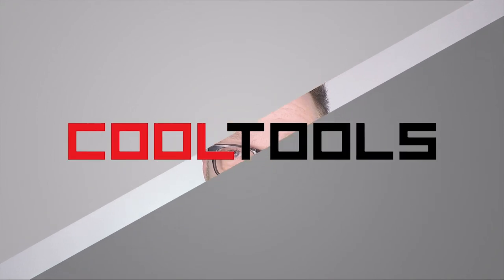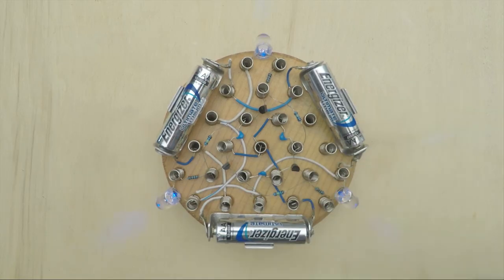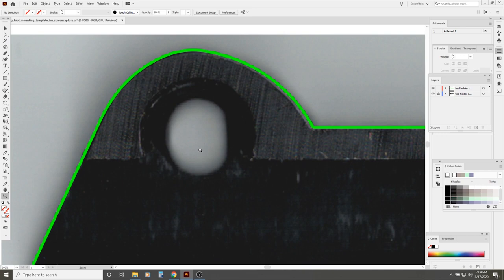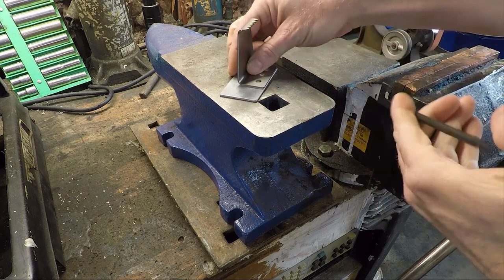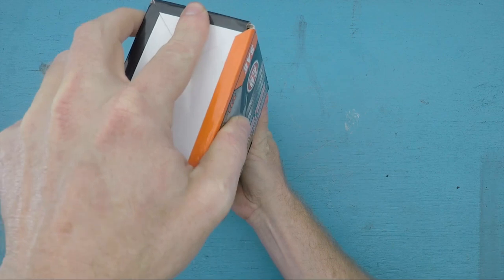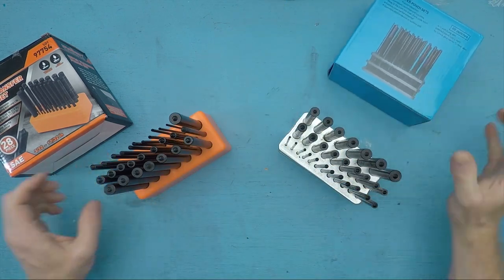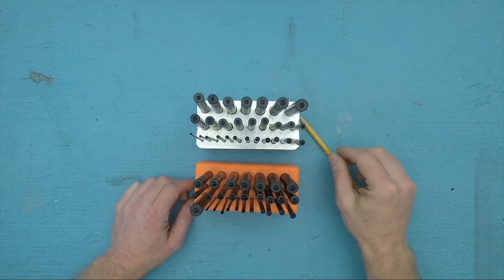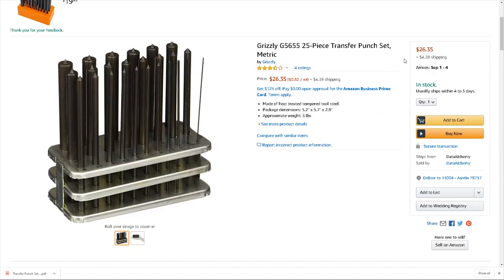Punch Drunk Part 3: Transfer Punches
Tools (Recommended):
HHIP 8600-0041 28 Piece Transfer Punch Set, 3/32" - 1/2”
Grizzly G5655 25-Piece Transfer Punch Set, Metric

Tools (Other):
HORUSDY 28-Piece Transfer Punch Set, 3/32" - 1/2”

Transcript:
Transcript: Hi, I'm Sean Michael Ragan, and this is Cool Tools. I realize I've been on something of a punch kick lately. Punch drunk, maybe? I covered optical punches back in January, then spring punches just two weeks ago, and today, we're gonna be talking about these: transfer punches! So, to those of you who are sick of hearing about punches, I'm sorry, and I promise this will be the last punch-related video, maybe not for all time, but at least for a good long while. Or you can, I dunno, punch me. Anyway, as I've mentioned before, I make a lot of parts out of flat stock, whether its metal, wood, plastic, or whatever, and my favorite trick for doing that is to design the profile in a drawing program, print it out at 1:1 scale, then stick the paper to the raw stock and use it is a template to cut the part. Even if I'm just copying a part, rather than designing a whole new one, I'll often use this trick because I can slap the part on a flatbed scanner then trace a fairly accurate vector profile by dropping the scan into the bottom layer in my drawing software. The reason I do it that way instead of just tracing around the part directly onto the stock, is that it allows me to precisely locate the centers of the holes for drilling by zooming in very close on my monitor, which is much easier than trying to freehand it. Unless you have a transfer punch, which is designed to do exactly this. Here I'm cutting a metal backplate out of a scrap of heavy gauge aluminum sheet for this door foot pull so I can install it on a wooden screen door without worrying that the fasteners are going to pull out or through the door if somebody steps on it too hard. I'm just gonna use a bit of carpet tape to stick the master part to the stock, then I'll take my transfer punch, which has the same diameter as this hole with a small, sharp point in the center. Set it on an anvil, and go bop, bop, bop. While the parts are still stuck together, I'll trace the outer profile with a scribe, then drill three holes, cut to shape, and there it is, perfect hole alignment. Now, these holes just happen to be 15/64", but obviously for general use you need a whole set of transfer punches. Here's one I got off Amazon that includes 28 punches that go from 3/32" to 1/2" by 1/64" increments. Actually, it covers that range by 64ths and then adds one more larger punch that's 17/32" in diameter, so the last step up in size is by 1/32" rather than 1/64". Anyway, here's another set I got off Amazon for two dollars more that seems to be identical in every way except for the case. I usually prefer metal cases to plastic so I bought 'em both to see if this case was enough better to justify spending the extra money, and it definitely is. I've never had a plastic tool case that held up very well over the long haul, and though a metal case can of course be broken as well, I find metal cases a lot easier to repair than plastic cases if they do break. I also prefer the layout of the punches in the metal case. Here you can see they've actually put the biggest punch down here by the smallest punch, I guess to save space? But that's pretty irritating if you're a bit OCD, like I am. Also, if you look closely you'll see that the punches in the metal case are laid out boustrophedon, which is a 50-cent word describing this zig-zag back and forth order between rows, which is how a lot of ancient writing was done. Most modern writing of course goes left to right on each row, which is how these punches in the plastic case are arranged. I find the zig-zag layout both more elegant and more intuitive for this purpose since, whatever punch you may be working with at the moment, the next biggest and the next-smallest sizes are always immediately adjacent. It's worth noting that outer diameters of these and other transfer punches are actually very slightly undersized, typically with about a thousandth of an inch clearance all the way around, so that they'll fit very closely into an on-size hole but not bind in it. If you do a lot of really fussy work, you're gonna want a set of metric punches as well, and for some reason those are a lot less common on Amazon, though I did eventually find a comparable model distributed in the US by Grizzly which you'll also find linked down below. As always, there are affiliate links in the description field down below this video; if you've seen something here you like, please do check those links out, as well as our blog and our podcast.